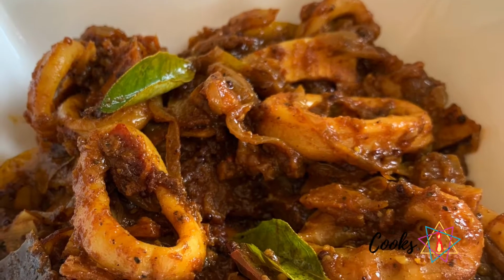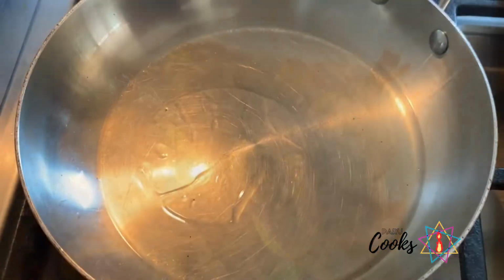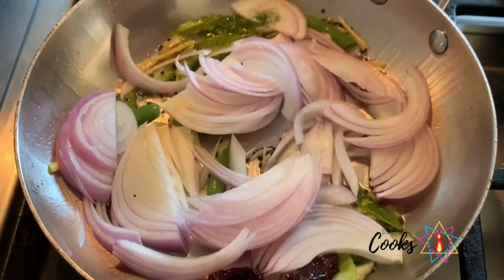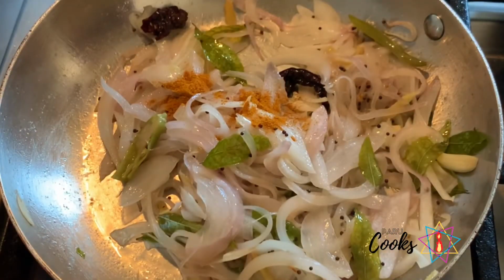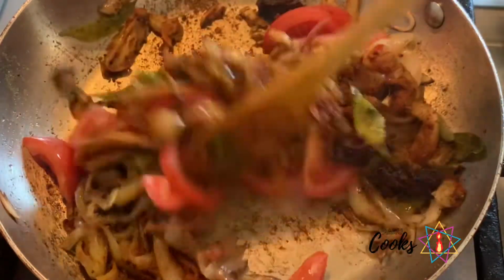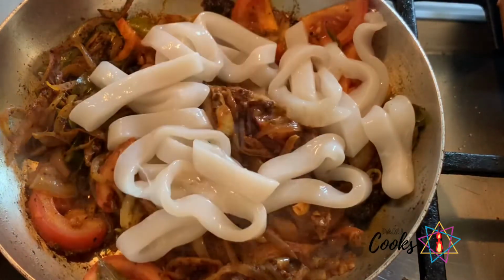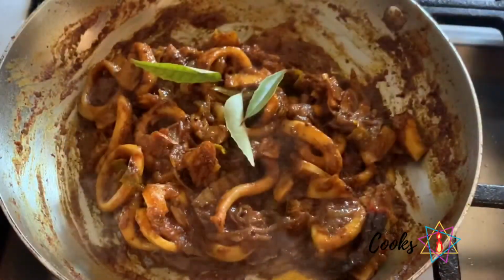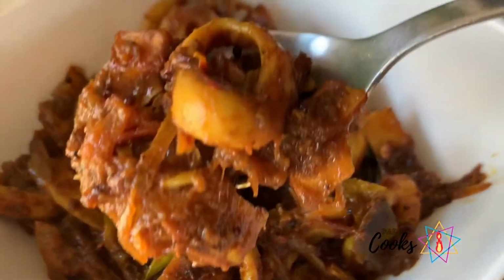Kerala special Squid (calamari) roast| കൂന്തൾ റോസ്സ്റ് | Parucooks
This is Kerala special spicy hot recipe
Adjust chilli as your preference
For this dish I have used 250 grms of cleaned squid rings.
2 tsp coconut oil
2 medium red onion
2 tomatoes
1 tsp ginger
1 tsp garlic
1 green chilli
1 red chilli
Curry leaves
1/2 tsp turmeric
1 tbsp chilli powder
1 tbsp coriander powder
1/2 tbsp pepper
1 tsp garam masala
1/4 cup coconut ( big pieces)
Tsp salt